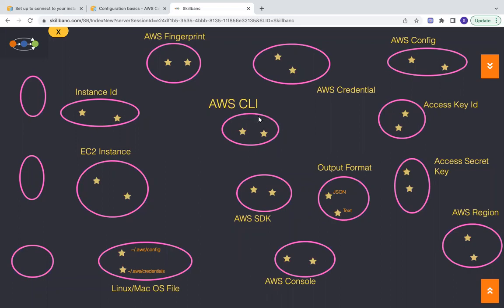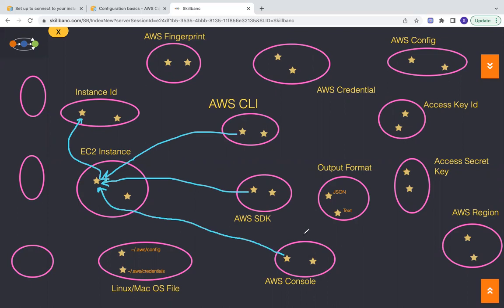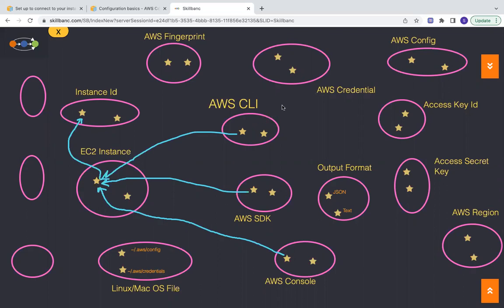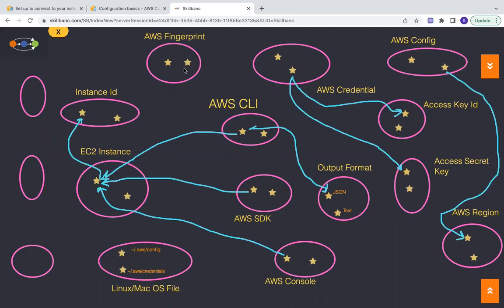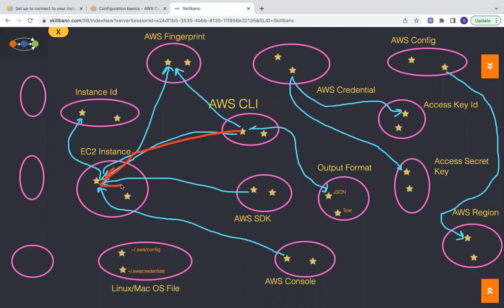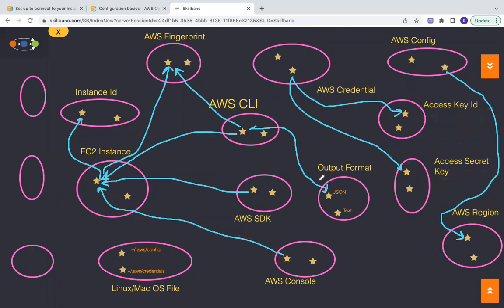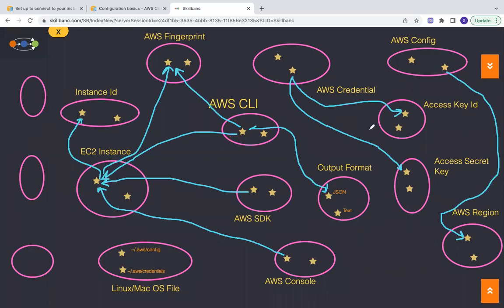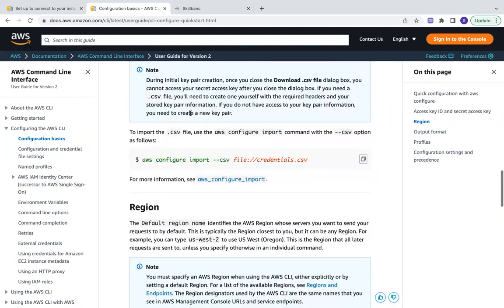AWS CLI Basic setting concept using c1c2 diagram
Show the structure of connections among different entities with respect to AWS CLI.  There are various ways to connect to your AWS cloud resources and one of them is AWS CLI(Command Line Interface).  Install AWS CLI on your local machine and give AWS credentials by configuring the config and credentials file.  Now you can execute CLI commands using AWS CLI.